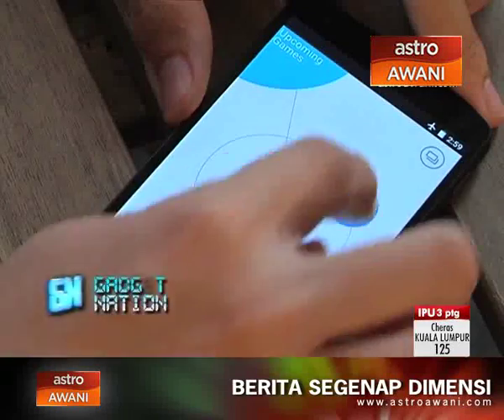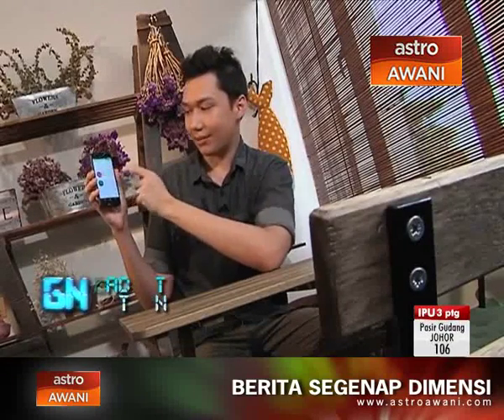Top Apps – Mindly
Mindly helps to organize user’s inner universe such as capturing ideas, planning a speech, taking notes and many more. A visual person will love the way Mindly works because it can eliminates all unnecessary clutter and helps to focus on ideas, thoughts and concepts.

Sila layari untuk berita selanjutnya.